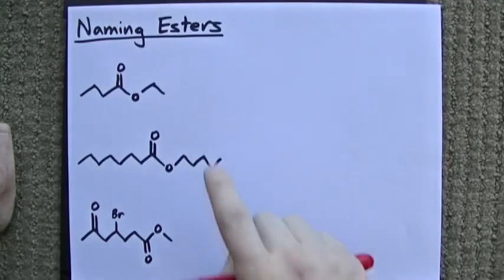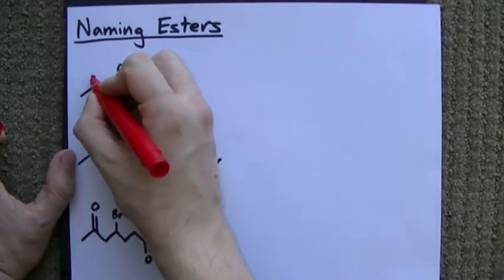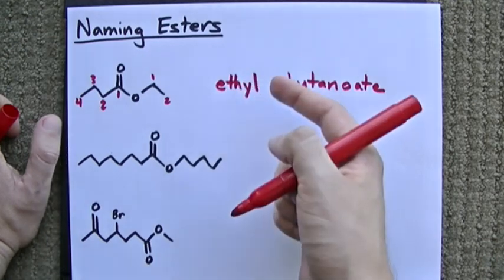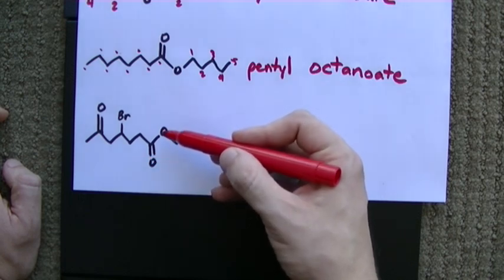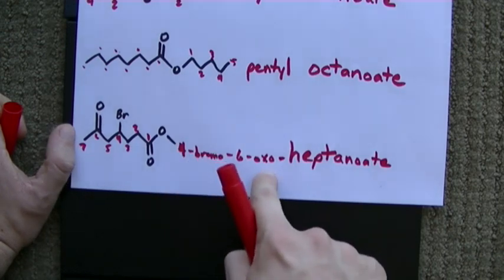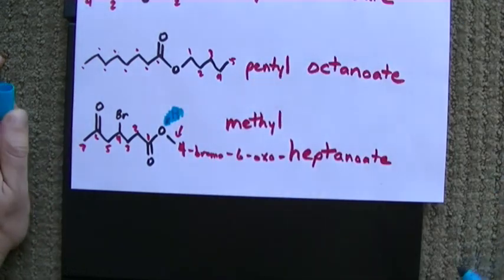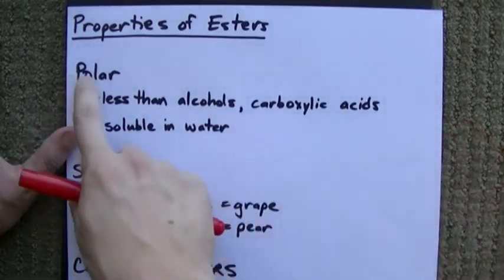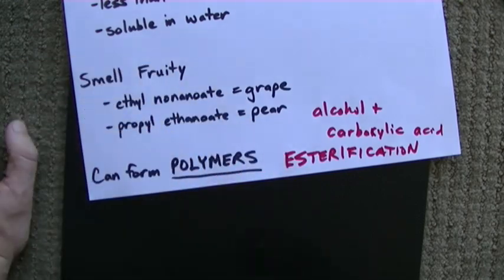Esters: Naming + Properties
Esters are molecules connected by a =O on one carbon, and a -O- on the SAME carbon.
The carbon chain is broken into two bits, so each gets its own part of the name.
You can identify esters with OATE at the end of the name.
They are kinda polar, and them smell fruity.